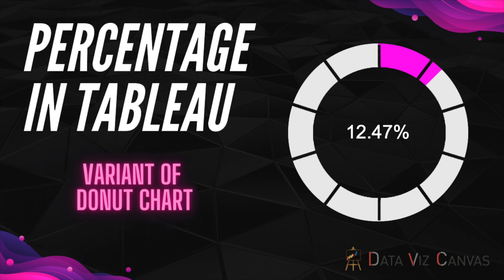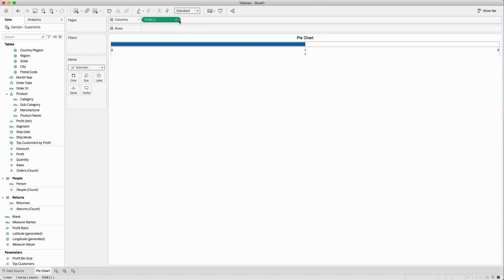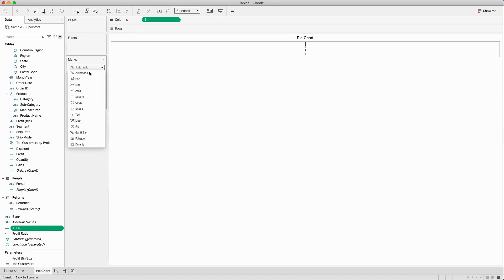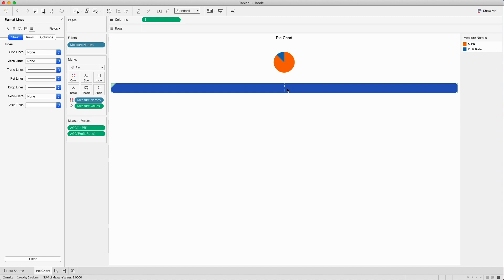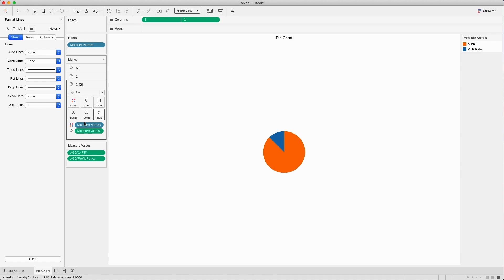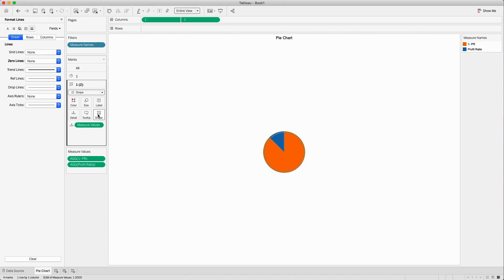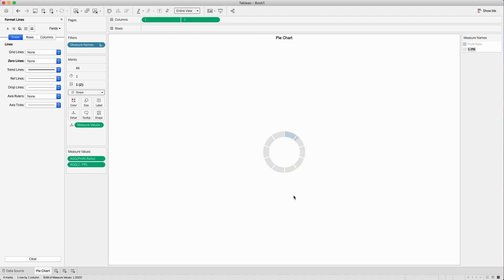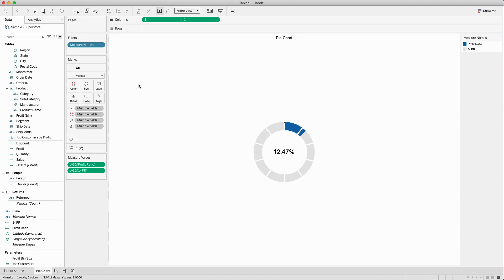Visualise percentage in tableau | Variant of donut chart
How to visualize percentage in tableau. Variant of pie chart and donut chart.

You can download the images used in this tutorial using below link for free:

📚 SQL

📚 DATA ENGINEERING

📚 SOFTWARE ENGINEERING

🎙️ Audio

⏱ TIMESTAMPS